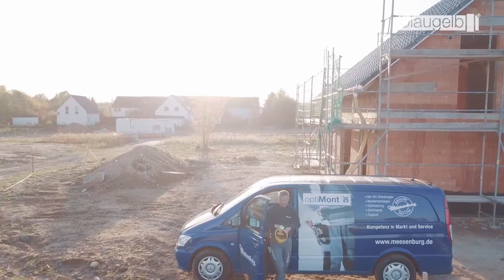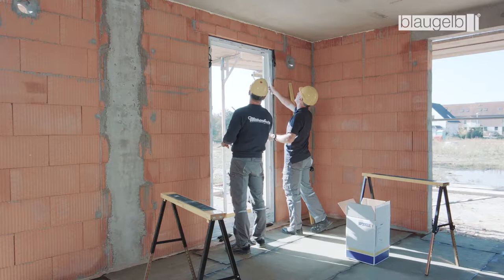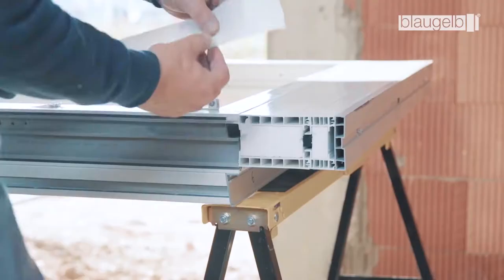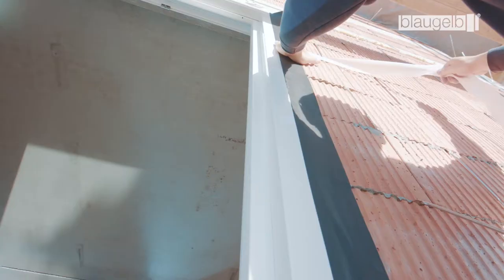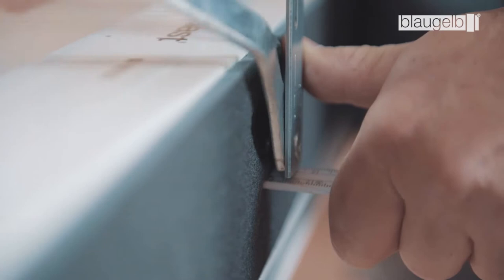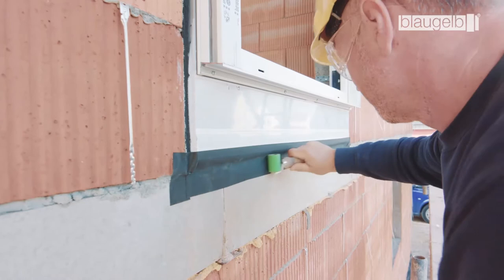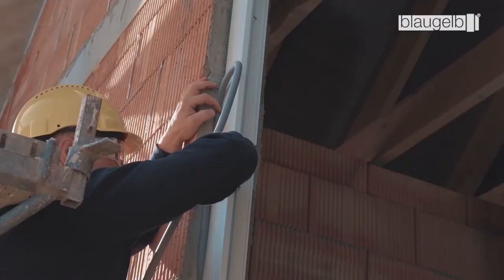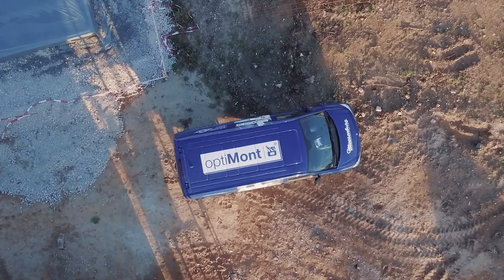blaugelb FRS Montage Neubau EN 1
Fachgerecht – Regelkonform – Sicher
Die fachgerechte Fenstermontage im Alt- und Neubau in Bild und Ton erstmal von Meesenburg anschaulich erklärt. Die Videos zur fachgerechten Fenstermontage sind jeweils auf Deutsch und Englisch verfügbar.

In den Videos zeigen wir, auch im Hinblick auf die blaugelb Broschüre Fachgerecht – Regelkonform – Sicher die verschiedenen Abdichtungs- und Befestigungsmöglichkeiten der Fenstermontage auf. Wann ist welches Produkt sinnvoll? Auf welchen Untergründen funktionieren welche Produkte und wie müssen die Untergründe beschaffen sein? In der Fenstermontage gibt es viele Möglichkeiten, viele führen zum Ziel doch leider sind nicht alle regelkonform. Auch um hier einen kleinen Überblick zu erhalten sind die blaugelb Montagevideos FRS zur fachgerechten Fenstermontage gedacht. Dabei sind die Anforderungen an die Abdichtung bzw. Befestigung im Altbau und Neubau berücksichtigt.

Musik von: Lino Rise
Musikstücke: "Electronic Intro Inka" & "Wechselwelt Trance Intro"